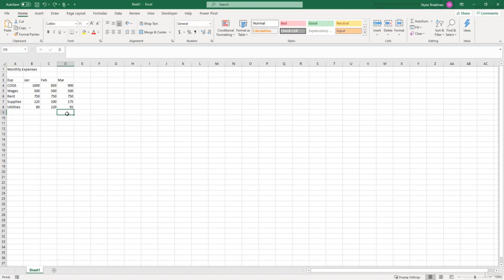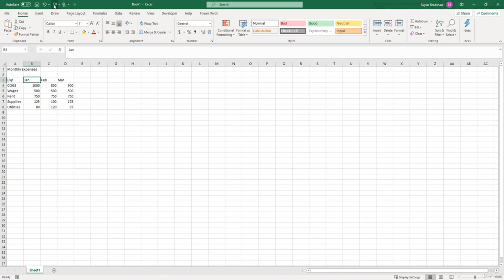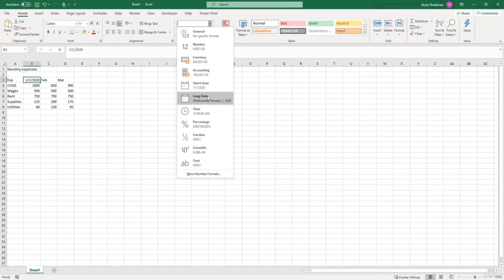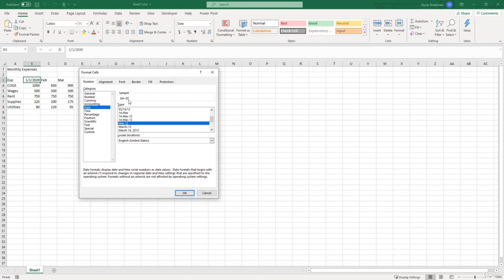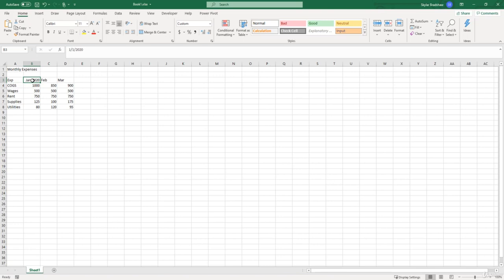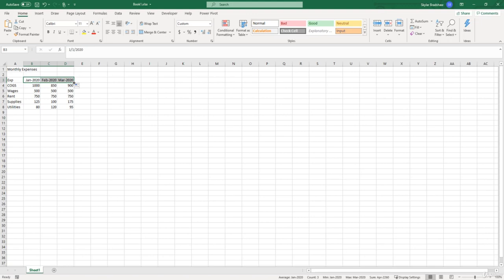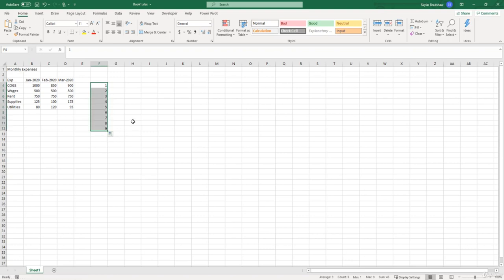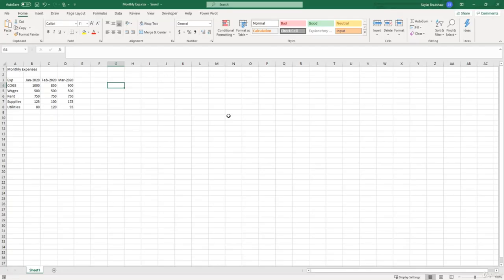Formatting Date Values in Excel- Values Referencing and Formulas